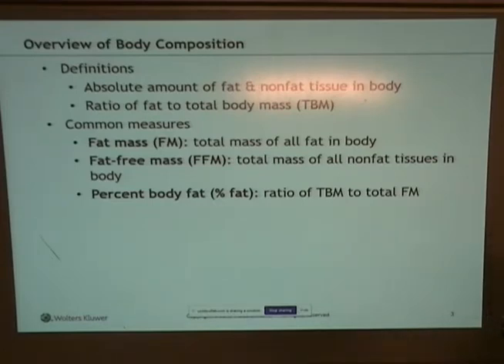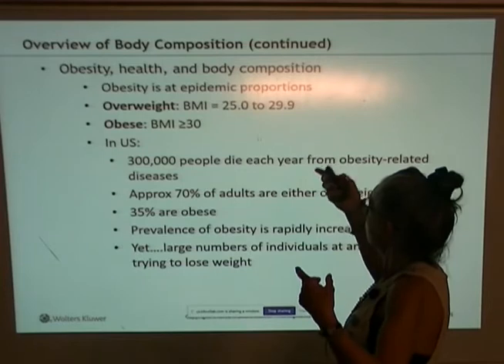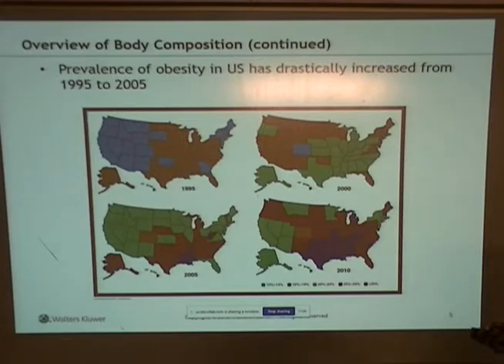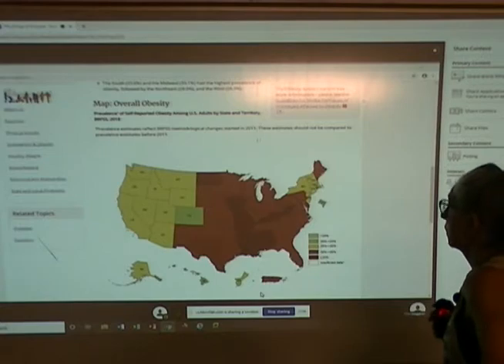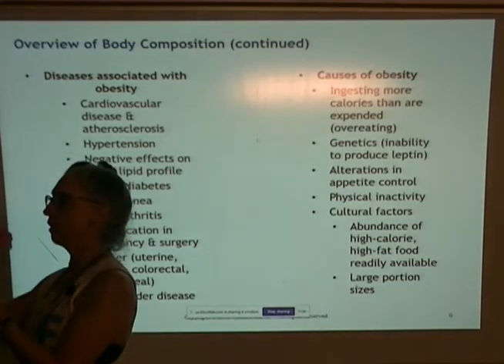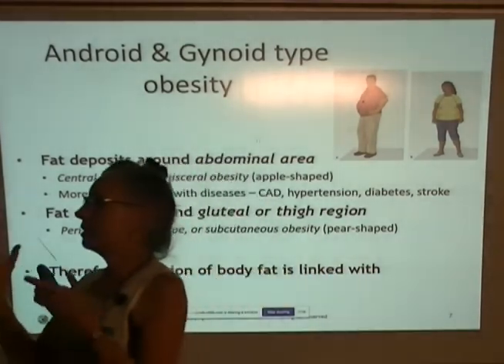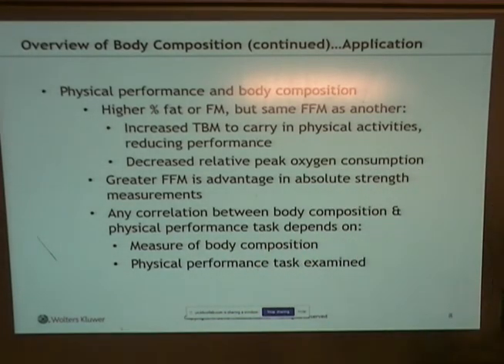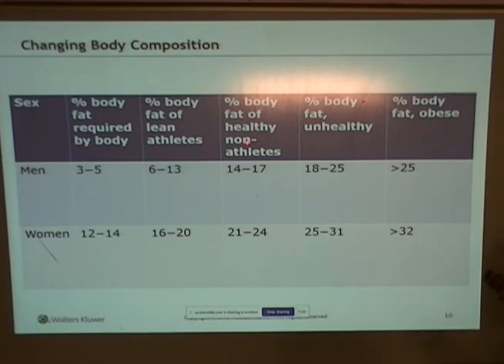HPE 313 21 Aug 2020